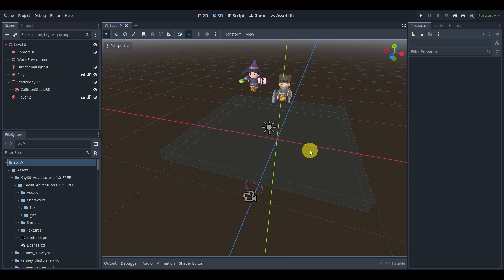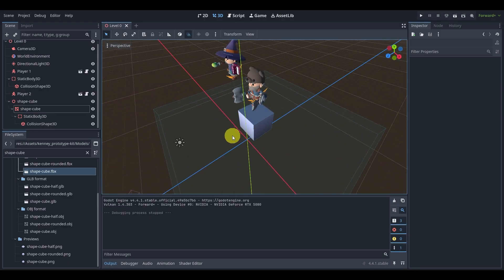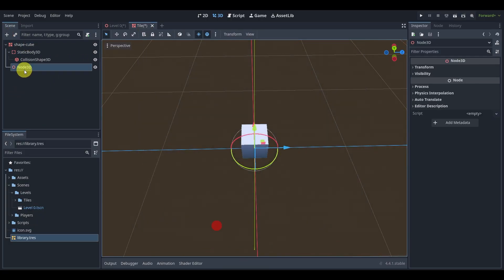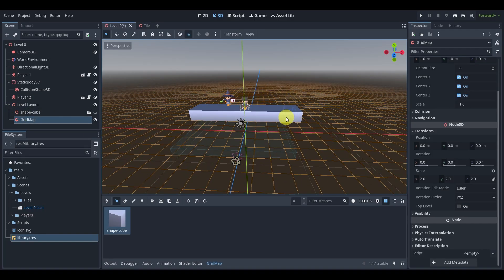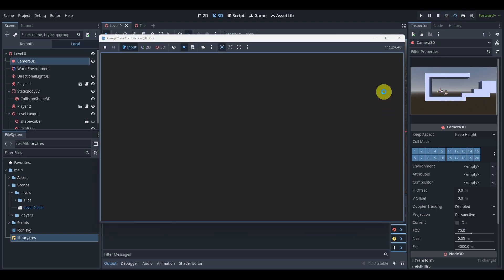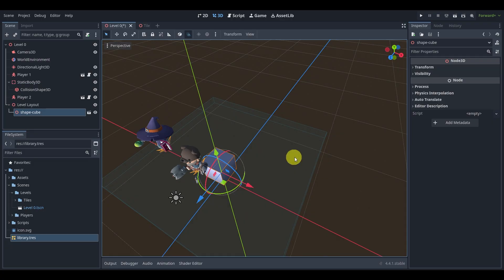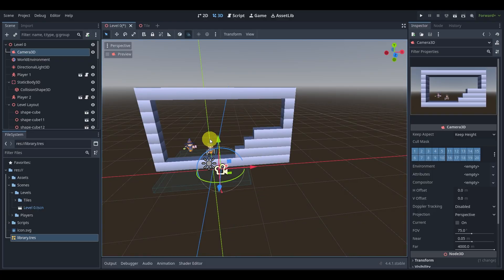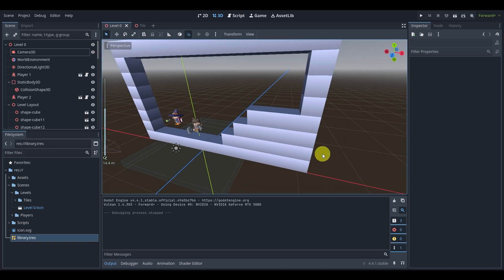Episode 4 GridMap Vs Manual Placement || Lets Create a 2.5D Platformer In Godot 4!!